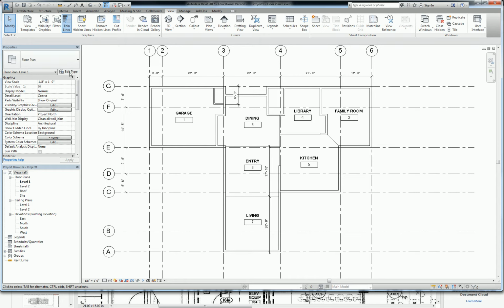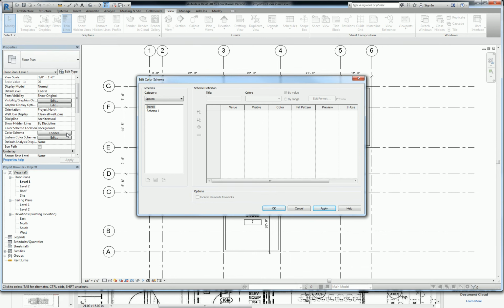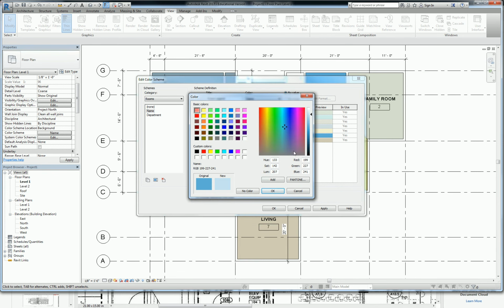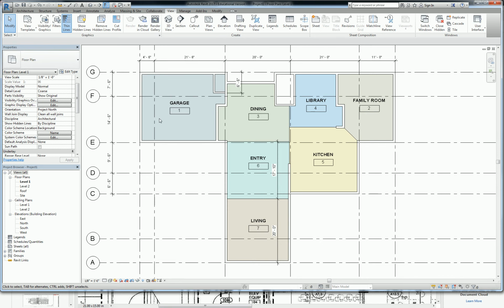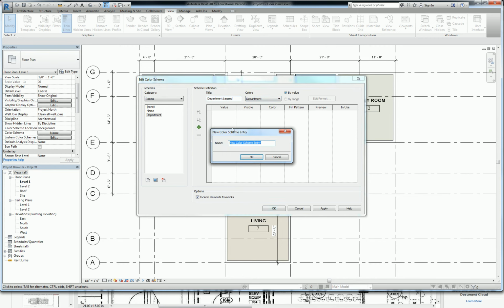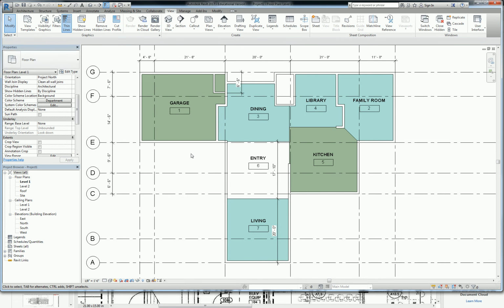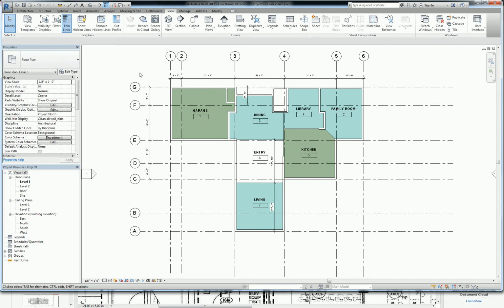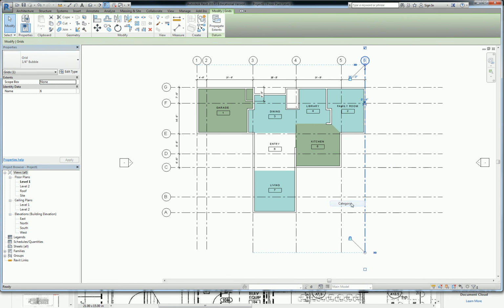Revit Schematic Floor Plan Color Schemes